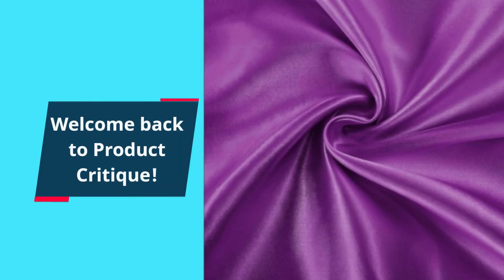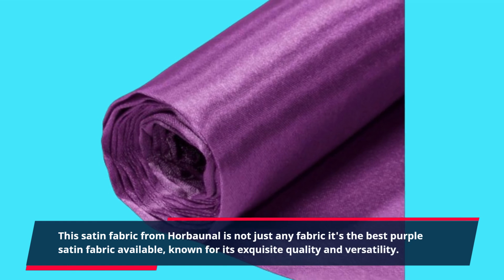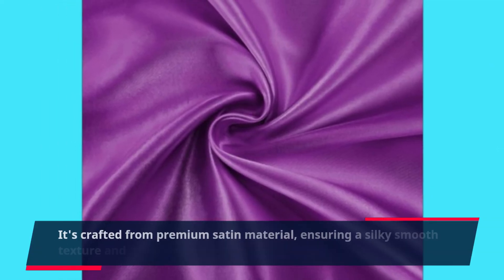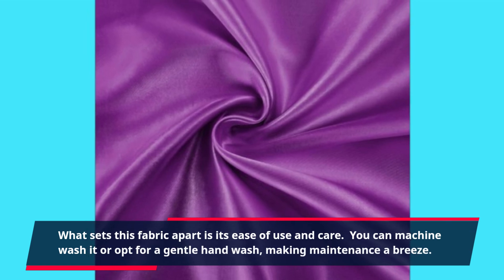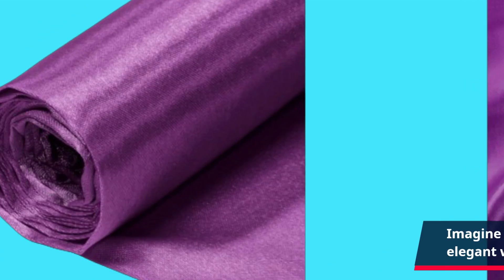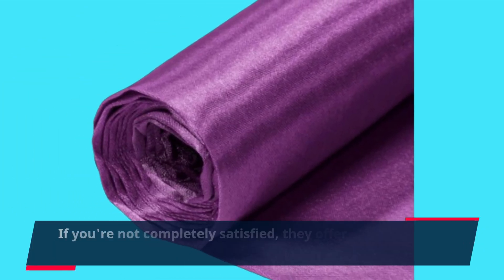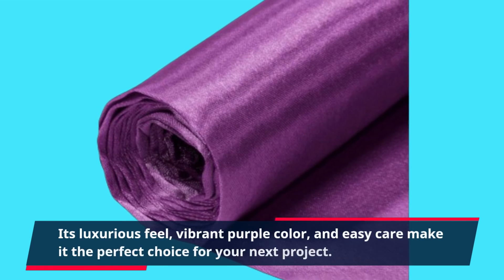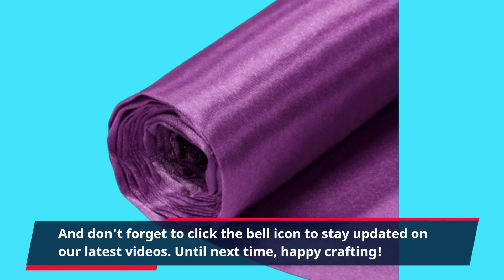💜 Horbaunal Purple Satin Fabric 60 Inch Wide by The Yard | Best Purple Satin Fabric 🎀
Amazon Product Name : Horbaunal Purple Satin Fabric 60 Inch Wide by The Yard

Discover elegance and luxury with our guide to the Best Purple Satin Fabric. Perfect for crafting, apparel, and decor projects, purple satin fabric adds a touch of sophistication to any design. Join us as we explore the qualities, uses, and benefits of the Best Purple Satin Fabric, showcasing its smooth texture, vibrant color, and versatility. Whether you're creating evening gowns, drapes, or DIY crafts, this fabric offers durability and a beautiful sheen that enhances your creations. Elevate your next project with the Best Purple Satin Fabric and indulge in the richness of this timeless material.